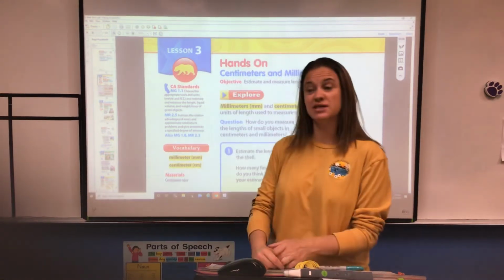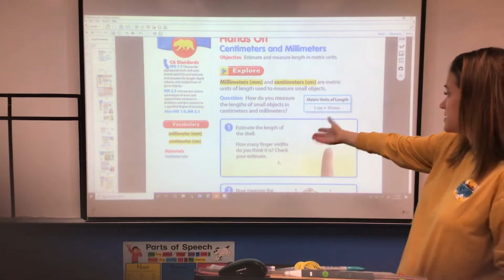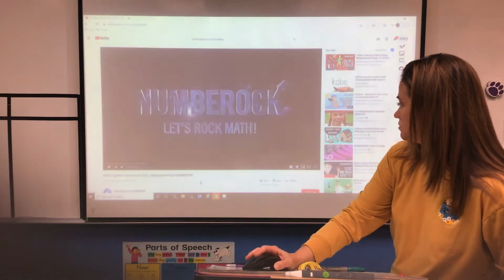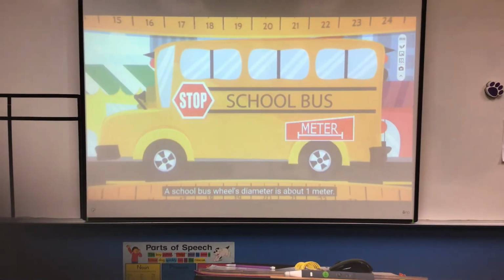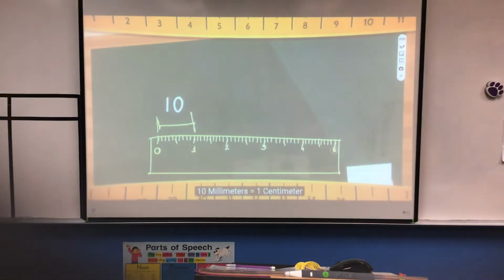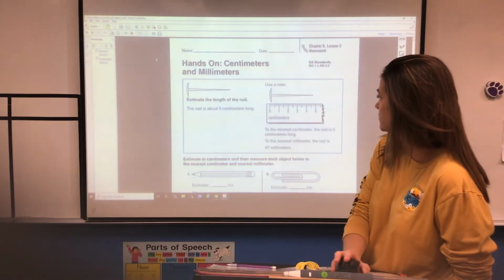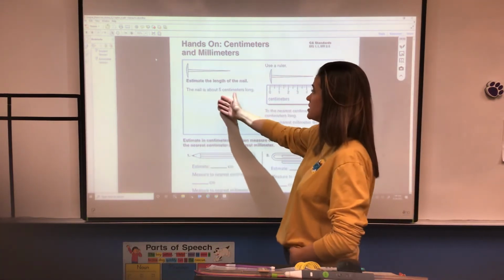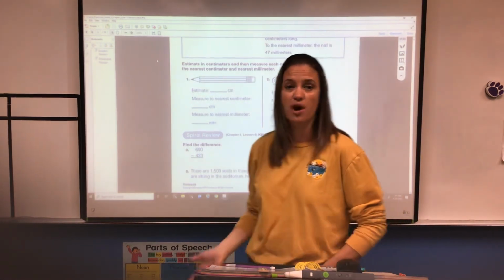Wednesday, May 13 Math Lesson 8.3